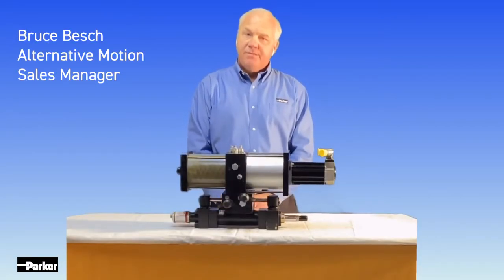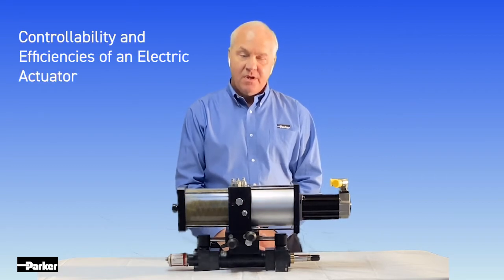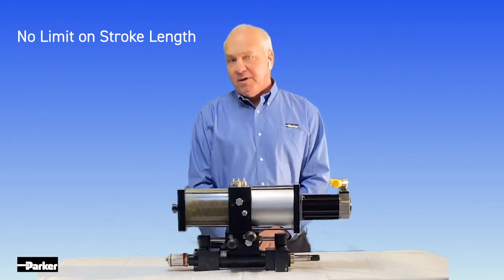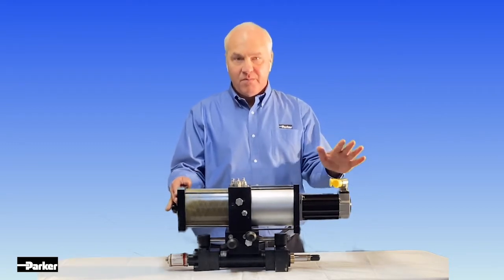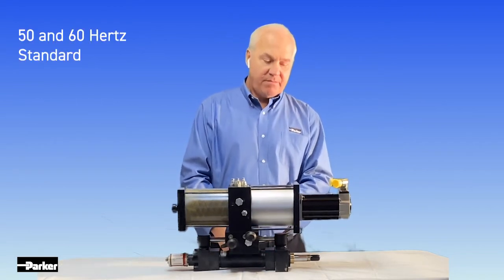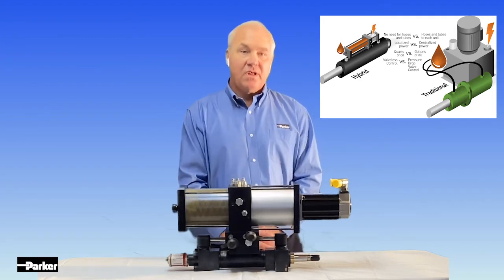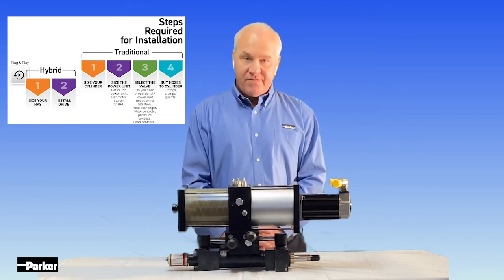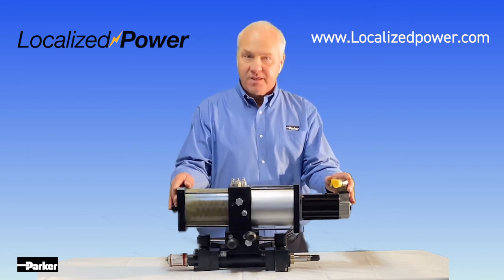Parker's Hybrid Actuation System - HAS Digital - Did You Know Series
This video outlines Parker's Hybrid Actuation System (HAS) Digital Did You Know video series that covers our latest addition to the product family. This is an overview of the Hybrid Actuation System cylinder. The HAS leverages electromechanical concepts with a hydraulic actuator, which delivers three times more power density than electric cylinders. The HAS offers energy efficiency, plug-and-play simplifications and maintenance-free operations for over 8,000 hours.

The hybrid design combines the controllability of traditional electromechanical actuators with the power density, longer life and failsafe conditions commonly found on traditional hydraulic systems. The result is an improved actuation solution for the -2 axis of motion control. Bore sizes from 2" through 8" bore with no limit on stroke, mount or rod modifications.

All in One, Plug-n-play actuator
Easy to control
Space Savings
Energy Savings
Reduced Leak Points
Reduced Oil Reservoir Volumes

Video Chapters
00:00 - Introduction
02:48 - Upper manifold assembly
03:45 - Dry Motor Kit
04:12 - Space Claim
04:34 - Power on Demand
05:19 - Simplicity
05:59 - Summary